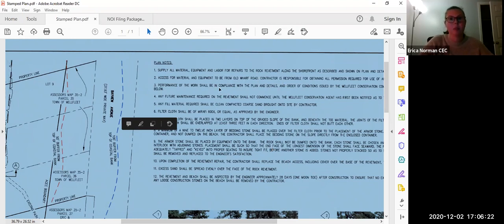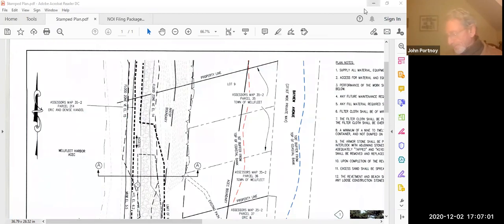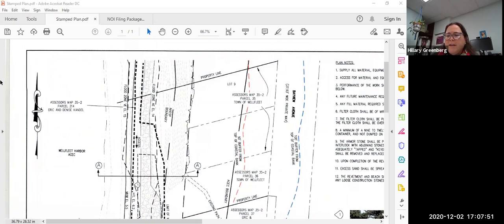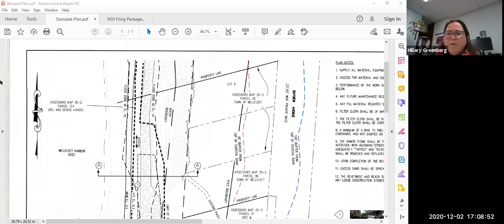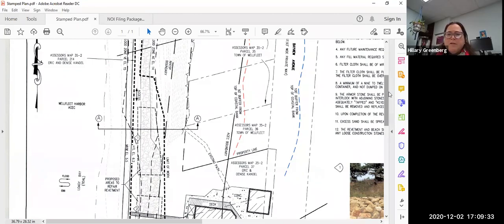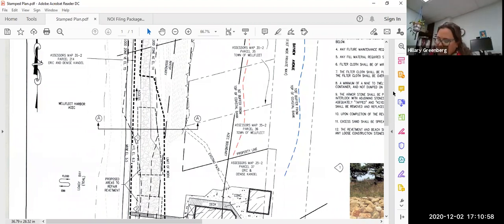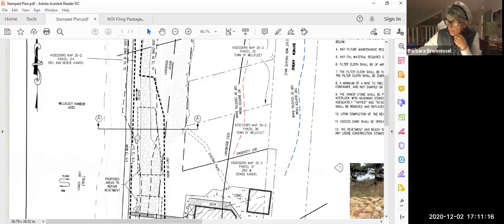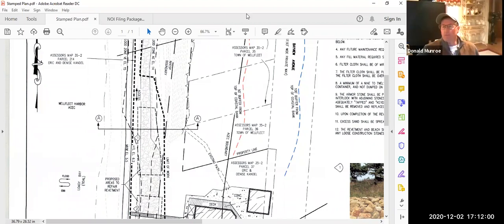Conservation Commission, December 2, 2020